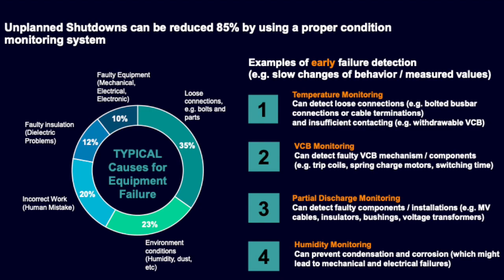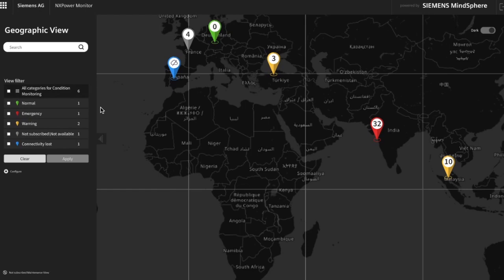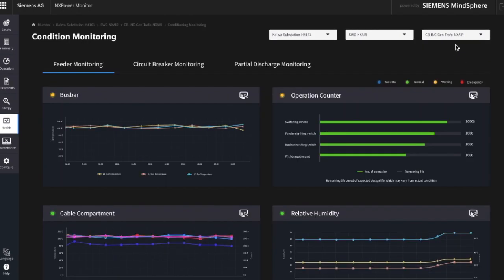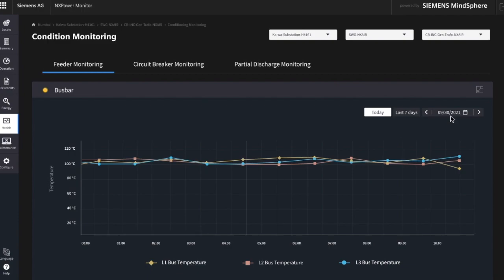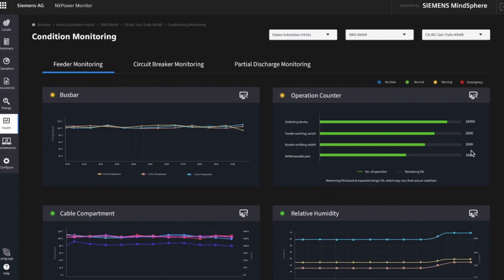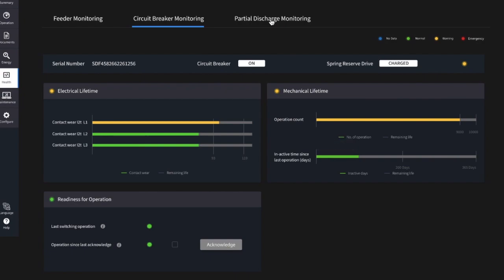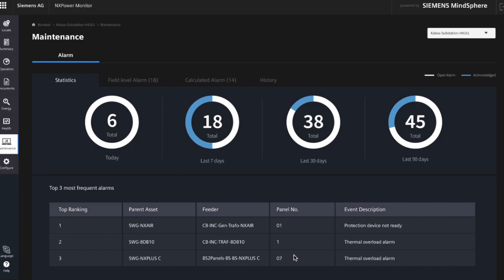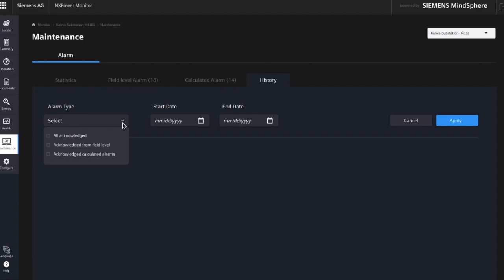NXpower Monitor Tutorial Video – Condition Monitoring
In this tutorial we talk about NXpower Monitor, focusing on condition monitoring.

NXpower Monitor, a cloud-based application that will launch and accompany your digital journey in energy distribution. NXpower Monitor enables you to visualize and monitor electrical Assets within a main power distribution substation like medium- and low-voltage switchgear continuously from anywhere in the world.